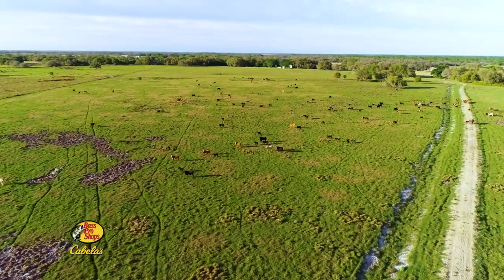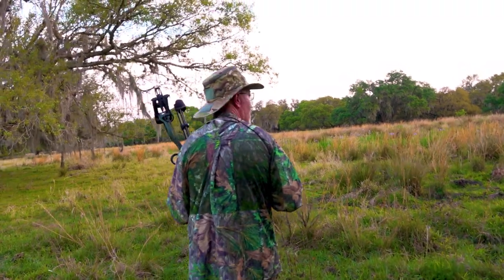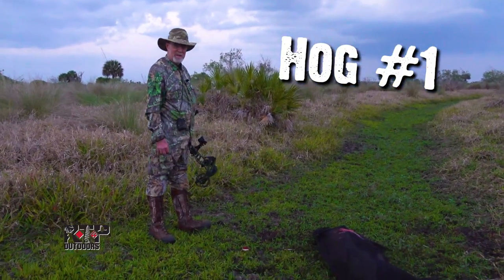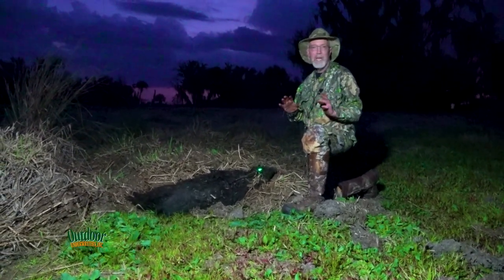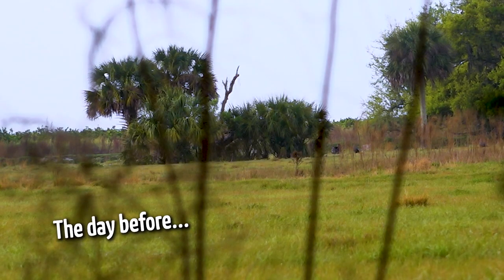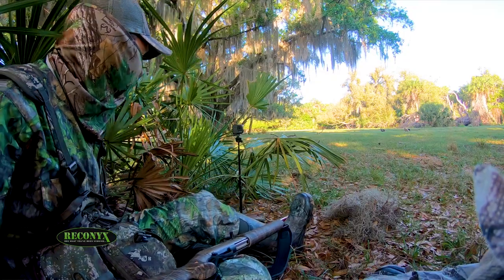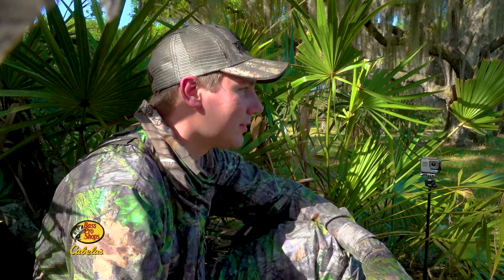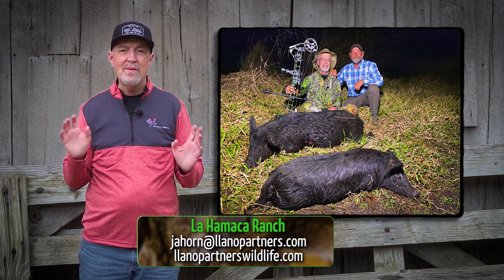Hunting Hogs, Getting Close - Spot 'n Stalk Hunts! Then Turkey Hunts: Calling Henned Up Toms! (#541)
Hogs down! Hogs down! Watch as Grant stalks within range of several hogs.  There's arrows flying then the Wincherster 350 dropped another one like a rock!  Then checkout Clay's strategy to tag a tom with several hens.  His techniques can help you tag a henned up gobbler!.

At GrowingDeer.tv we're all about showing hunters what we are doing each week in the field as we work on our Proving Grounds and others to have better deer hunting! If The hunting strategies and techniques we show can be used if you are hunting public or private land. Our farm has wild, free-ranging deer. If we can grow big antlers on these tough Ozark Mountain bucks, you can too! Good wildlife management tactics, deer management, and food plots with regenerative ag techniques that build better soils! Watch our weekly episodes to see what we're doing, the advice that Dr. Grant Woods (Ph.D Wildlife Biologist) has to share along the way.

You see onX maps used in GrowingDeer to set hunting strategies and habitat improvements: Now get our Discount!

Other gear we love: LaCrosse boots, Fourth Arrow Camera Arms and tripods and gear that make the job of filming our hunts so much easier, Eagle Seed soybeans and food plot blends, Redneck Blinds, Genesis no-till drills from RTP Outdoors, Winchester Ammo and Firearms, BOG Field Pods, Compound Bows and Broadheads from G5 Outdoors, Hooyeman Saws, maintaining our bow string with Scorpion Venom products, practicing archery with Morrell Targets, D-Code and Code Blue products to cover our scent or put the right scent out there to attract bucks to scrapes, Buck Cuffs to make it easier to get the deer (big bucks) back to the truck, Summit stands to get us safely up in the tree for our hunts, Bloodsport Arrows,  the great turkey calls and the Messenger grunt call from Hook's Custom Calls, Duke Traps for removing predators to balance the prey/predator populations on our hunting property, the reliable and long lasting, durable trail cameras from Reconyx, Yamaha ATV's - we use the Viking and the Wolverine and they've lasted well when driven thousands of miles on this rough, rocky Ozark Mountain farm, ...and last but not least - our favorite retailer for all our hunting gear: Bass Pro Shops/Cabela's!